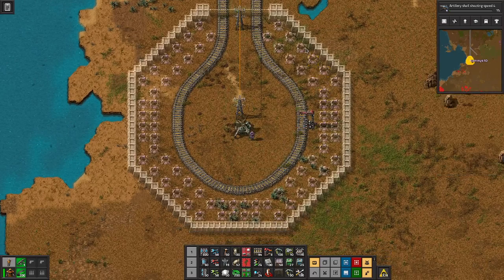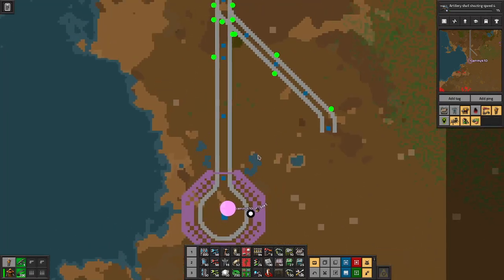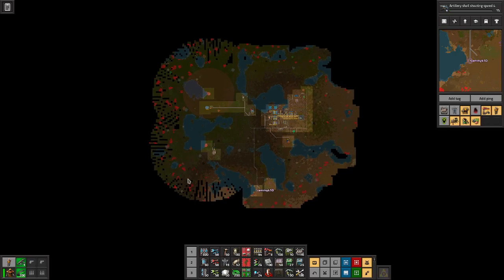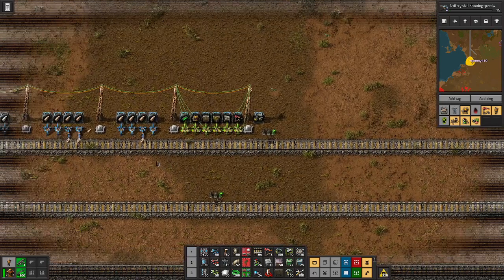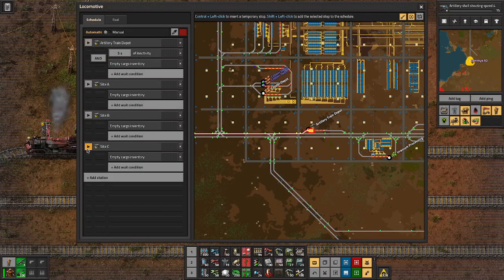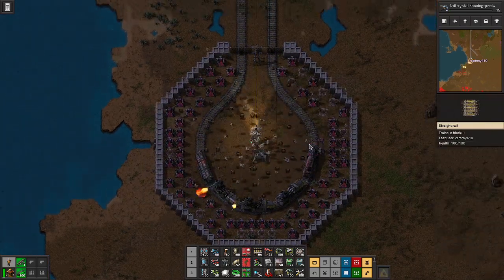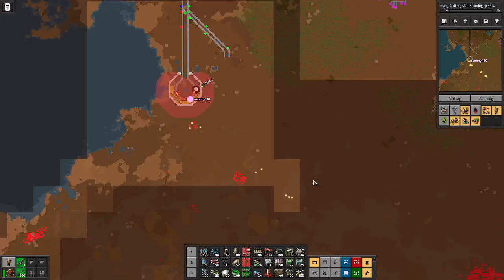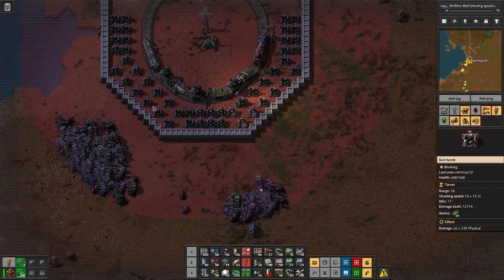Factorio Artillery Train Outpost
Just a quick little video showing off the effectiveness of artillery trains in Factorio. I was playing on my laptop while my gf was using my gaming pc so the audio and video are not great. But hopefully it's good enough to get the idea.